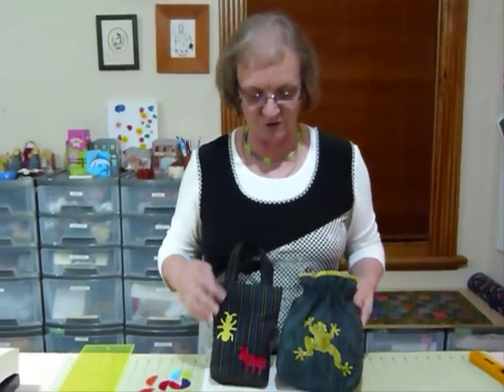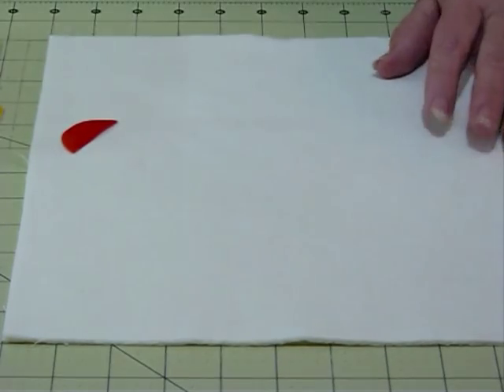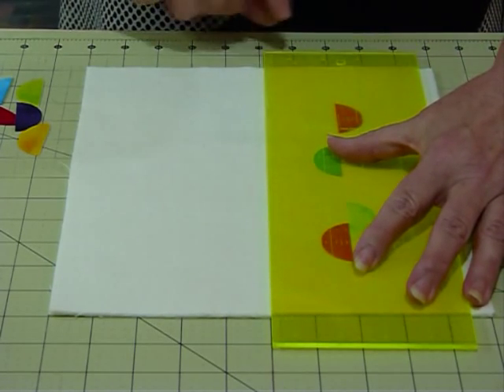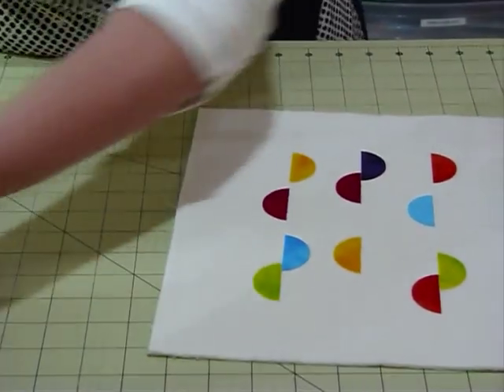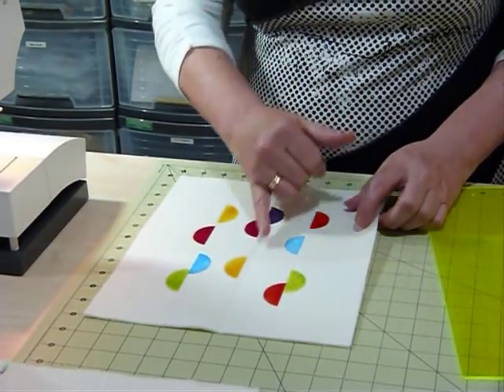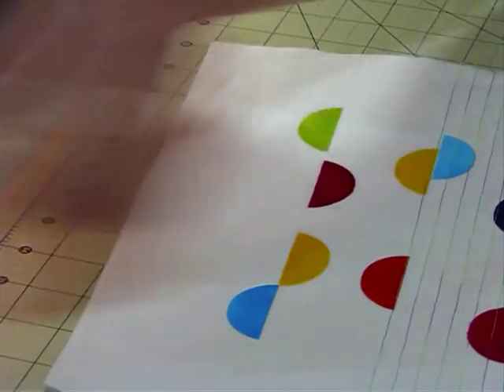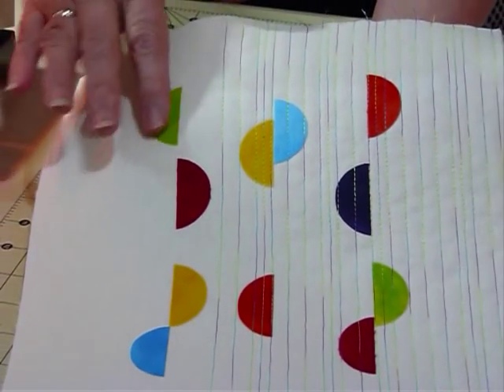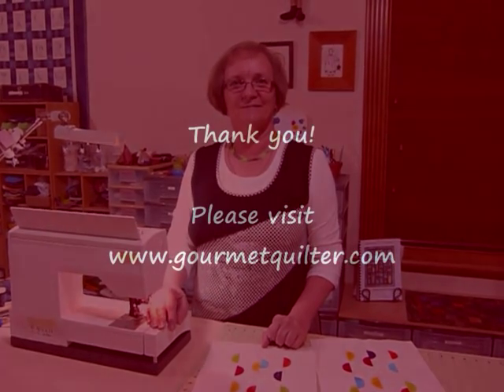How to secure Fused Applique with Quilting by machine - Quilting Tips & Techniques 079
This video shows a way of securing fused applique shapes with machine quilting.